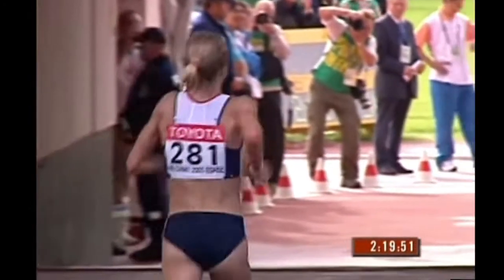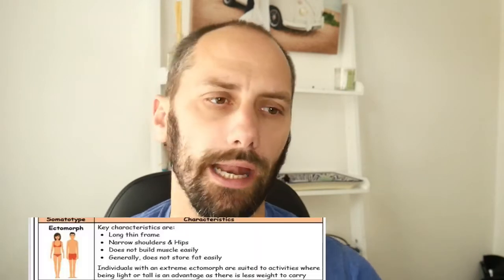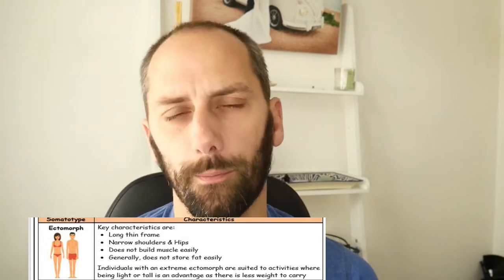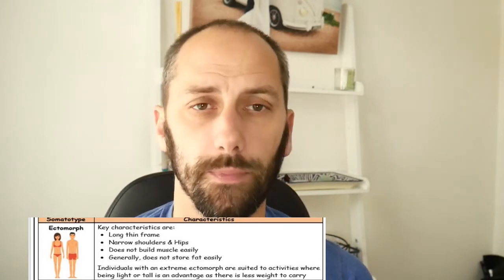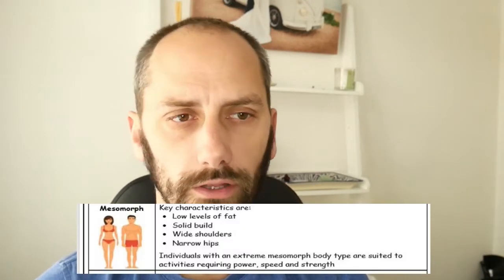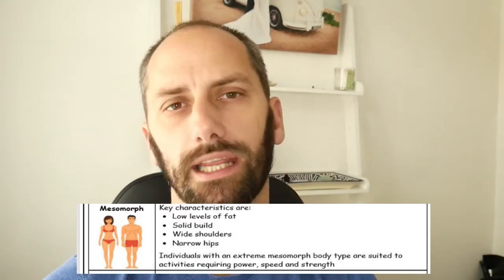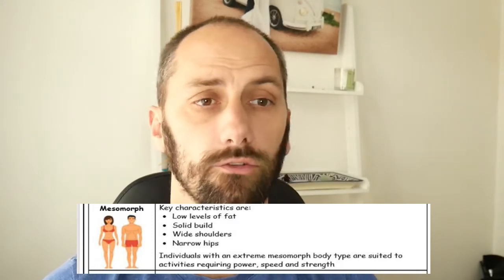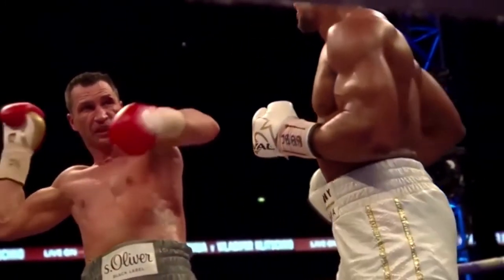GCSE PE Somatotypes 6 mark question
In this video we go through the different body shapes and finish with a 6 mark question.

0:00 Introduction
0:50 ectomorph
2:10 Endmorph
3:21 mesomorph
4:21 6 Mark question